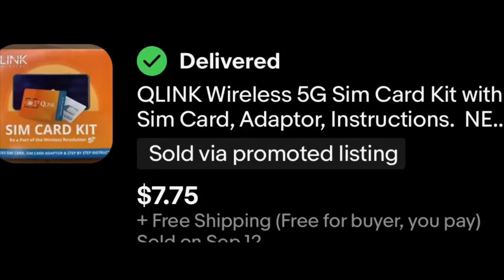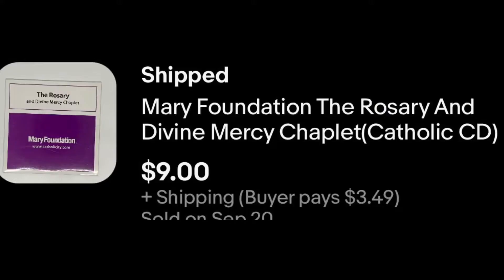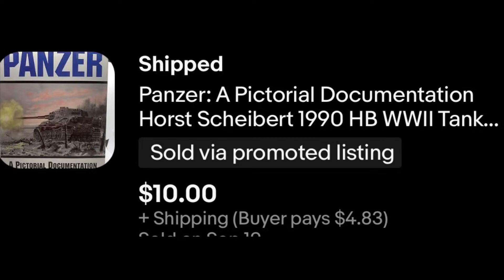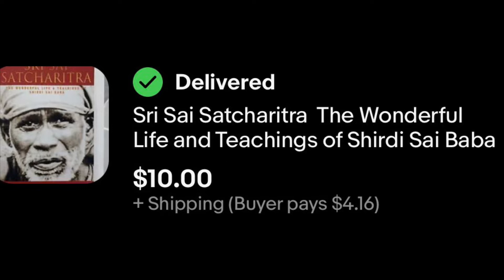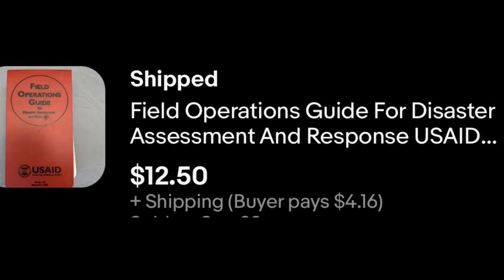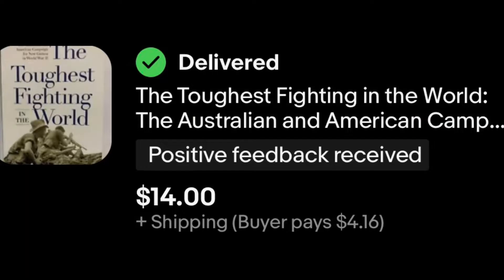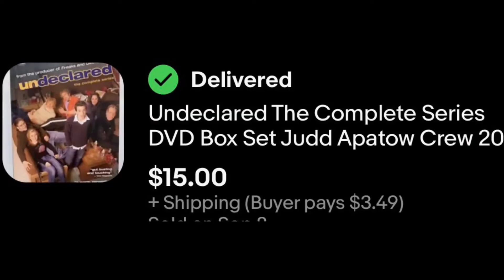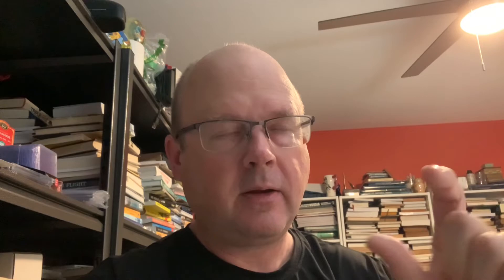What sold? Books. Where? eBay. And how to ship lithium batteries with USPS.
See what sold since my last video. Also, I sold some lithium batteries and I explain what I did to ship the. USPS.
If you have time to stay til the end, I could use some help pricing a couple things.
Thanks!